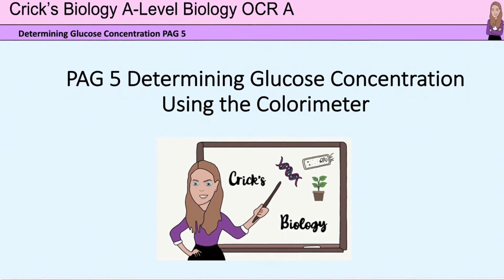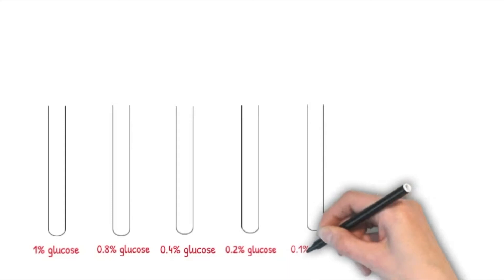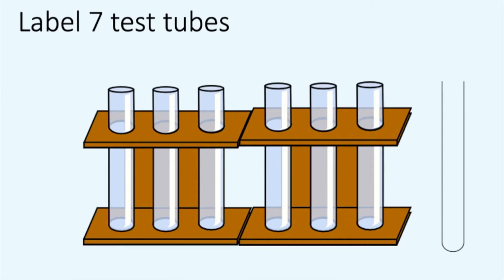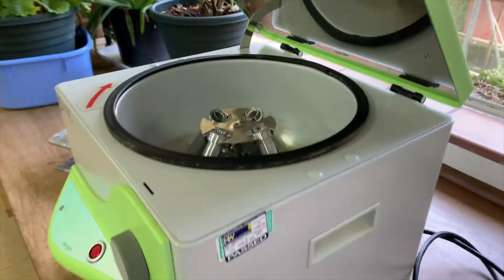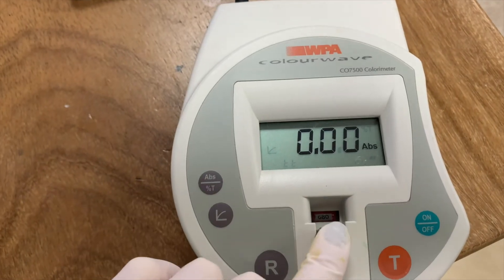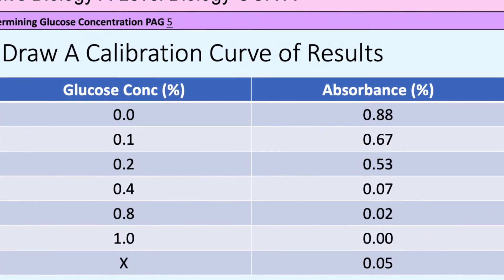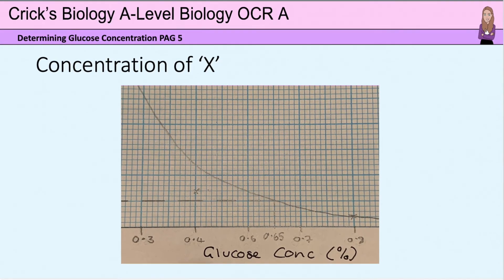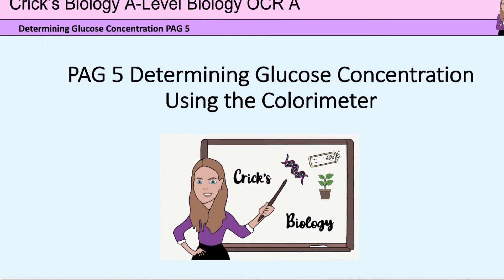Determining glucose concentration using a colorimeter PAG5 A-level biology practicals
This covers part of OCR A-level Biology A Unit 2.1.2 Biological Molecules
r. quantitative methods to determine the concentration of a chemical substance in a solution
and 1.2.2.  Use of apparatus and techniques b. use of appropriate instrumentation to record quantitative measurements, such as a colorimeter or potometer.

I am a Head of Biology with 25 years of teaching experience. I am learning technology as I go along, trying to improve my online teaching for my pupils. I never thought I would end up doing YouTube videos, but seeming as I am recording lessons, as well as doing live lessons with my pupils, I thought I should try putting them onto YouTube to see if they could help other pupils and teachers too.